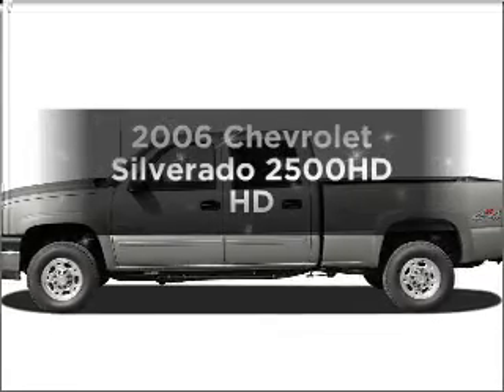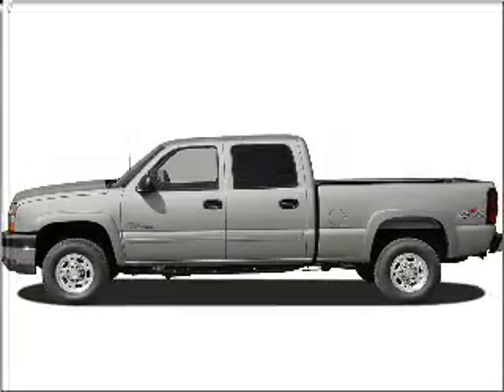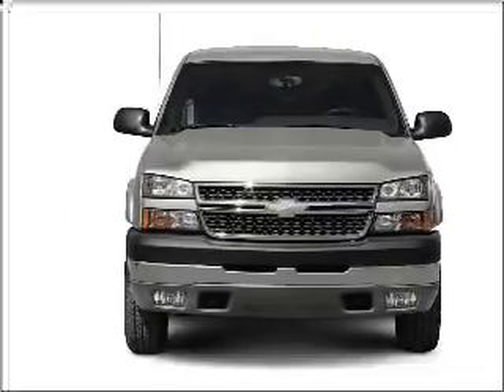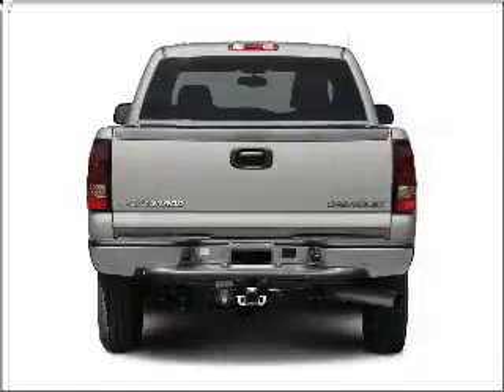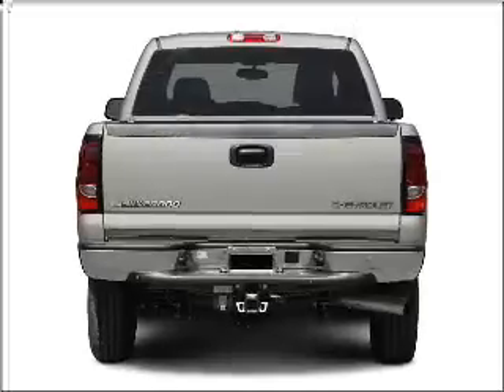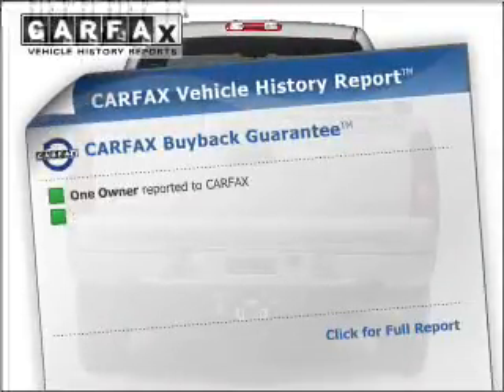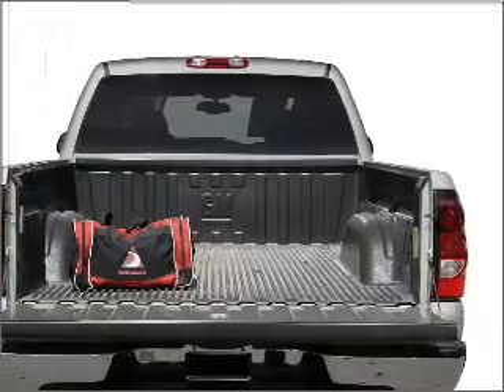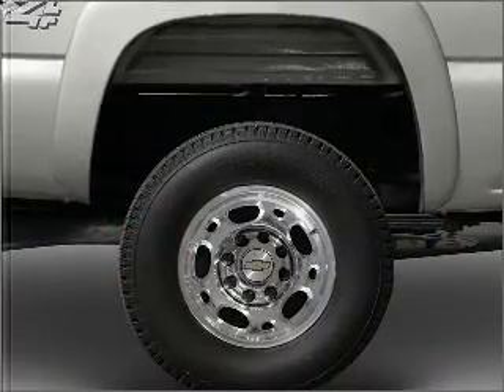2006 Chevrolet Silverado 2500HD - Antioch IL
Year: 2006
Make: Chevrolet
Model: Silverado 2500HD
Trim: HD
Engine: 6.6 liter 8 cylinder 32 valve
Transmission:
Color: Blue
Mileage: 57881
Address:
118 Rt 173